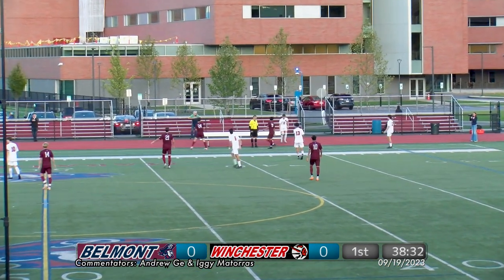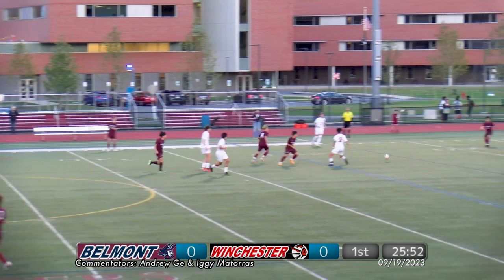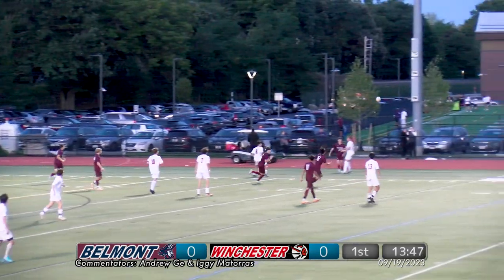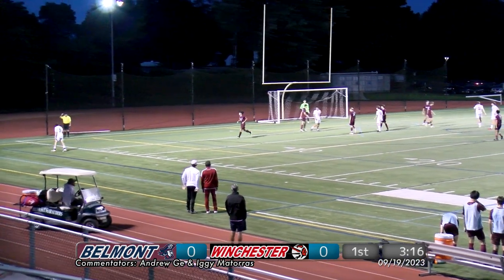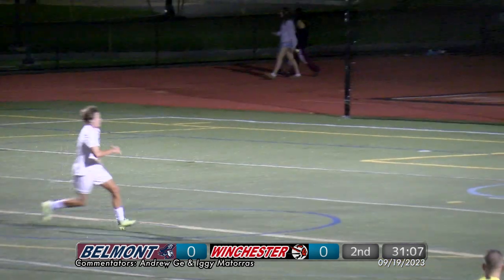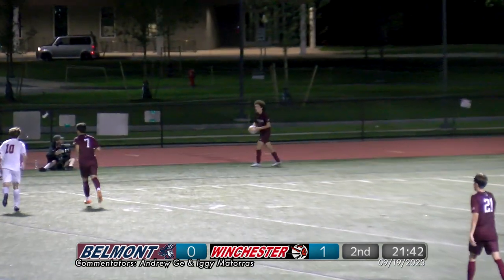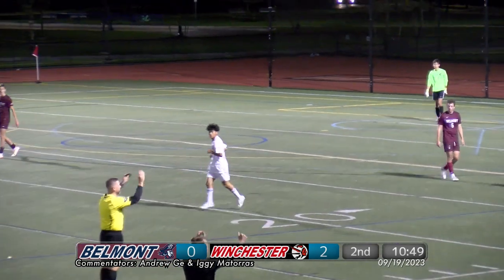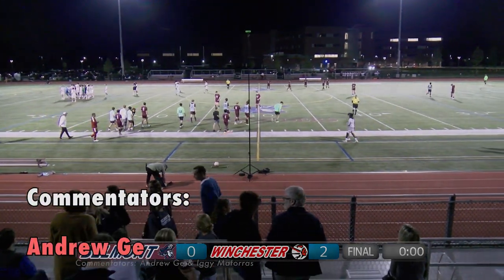Belmont HS Boys Varsity Soccer: Marauders vs Winchester Red and Black 09/19/23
Harris Field, Belmont MA. Commentators: Andrew Ge, Iggy Matorras; Camera Operator: Luca Patriciu; edited by Matthias Grunewald; produced by Belmont Media Center; 01:29:03